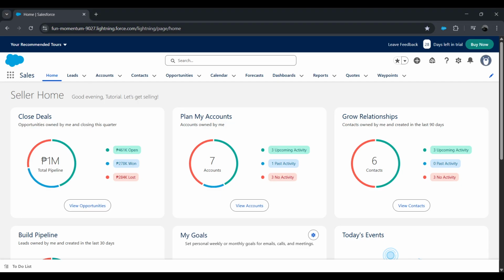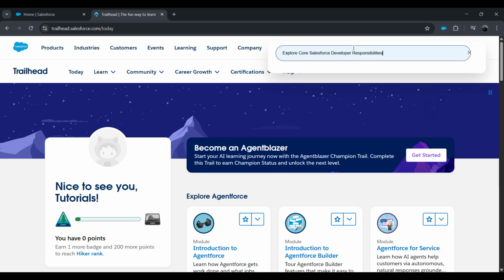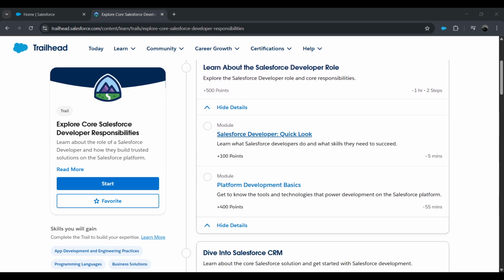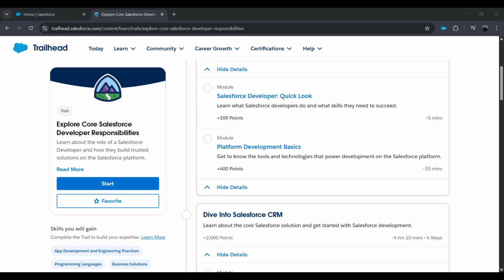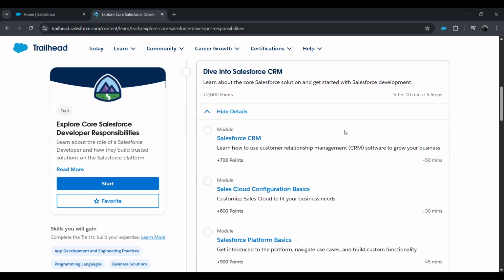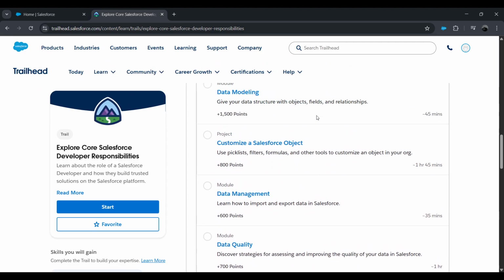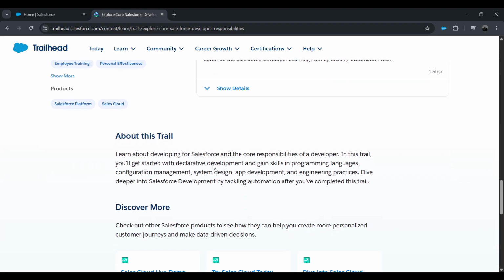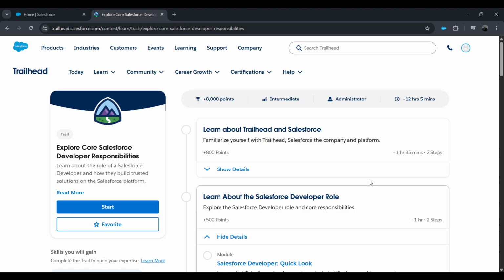How To Evaluate A Salesforce Developer Career (Tutorial 2026)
Along the way, you'll learn evaluate Salesforce developer career path, Salesforce developer job outlook, is Salesforce developer good career, Salesforce developer career growth, how to assess Salesforce development career, understanding Salesforce developer roles, Salesforce developer career pros and cons, starting Salesforce developer career guide, Salesforce developer salary expectations, future of Salesforce development career, should I become Salesforce developer, Salesforce developer career planning tips